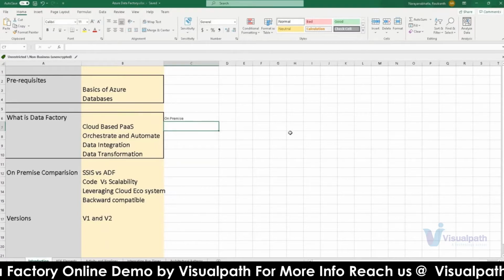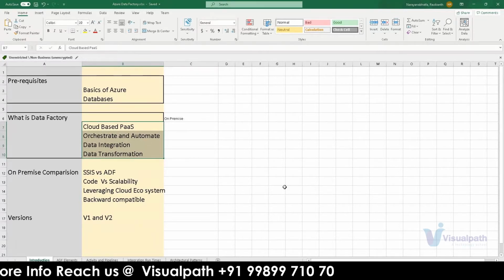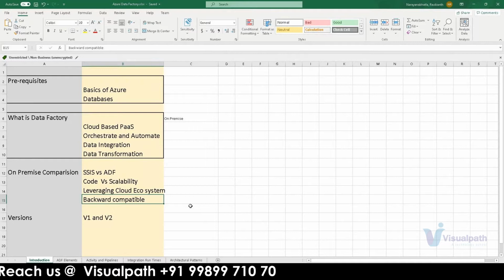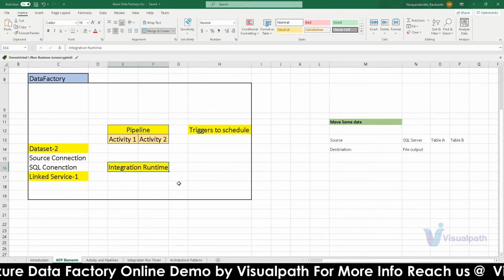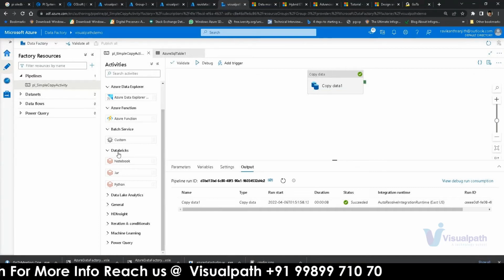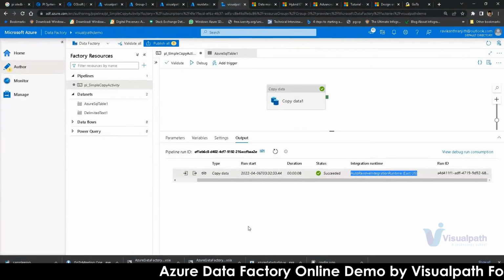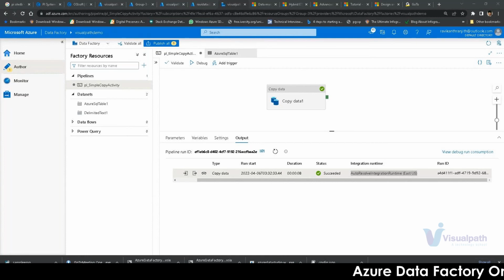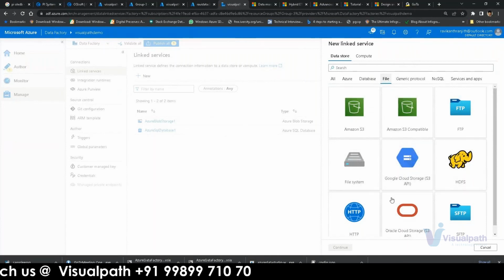Azure Data Factory Tutorial | Introduction to ETL in Azure | Online Training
Azure Data Factory is essential service in all data related activities in Azure. It is flexible and powerful Platform as a Service offering with multitude of connectors and integration capabilities. It is a heart of ETL in Azure.

In this video I will cover basics of Data Factory and show common Blob to SQL loading scenario.